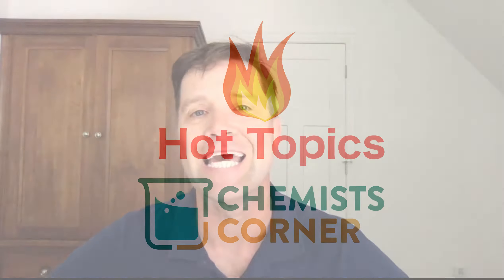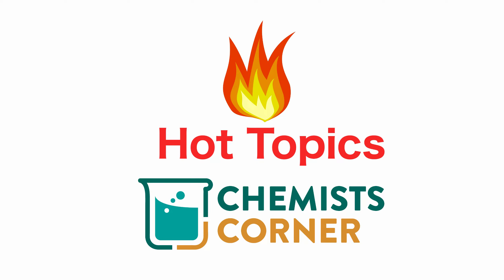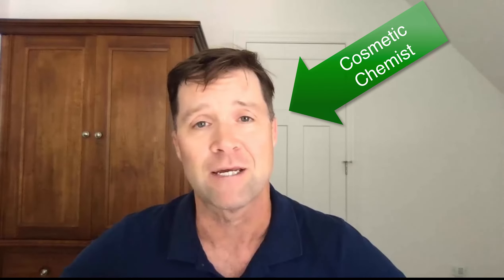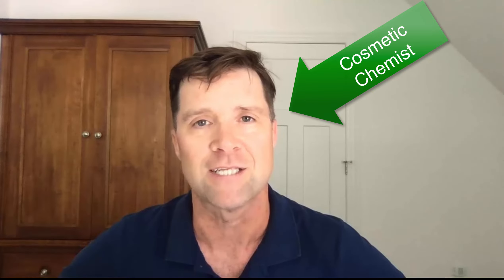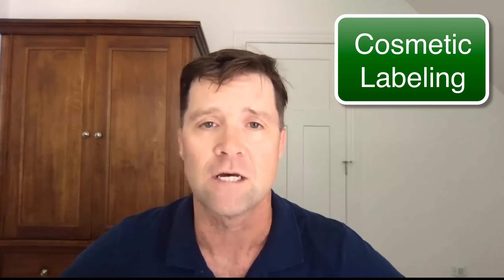Ingredient lists on cosmetics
It is a requirement for all cosmetic products to have a list of ingredients. But some people do not use the proper names of the ingredients. In this video we describe how you're supposed to label the list of ingredients.